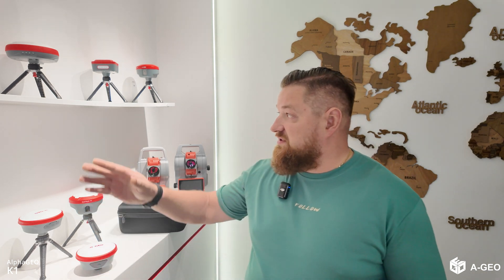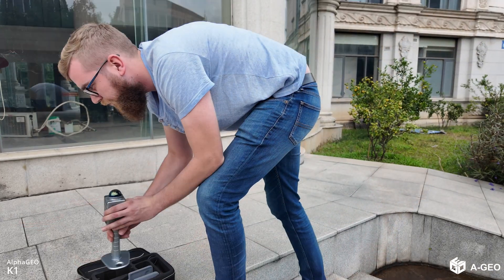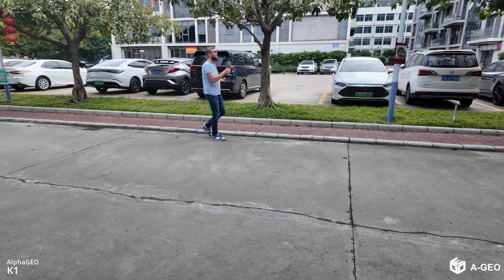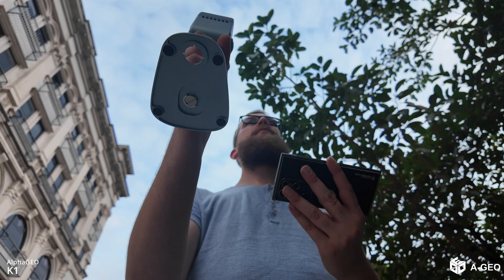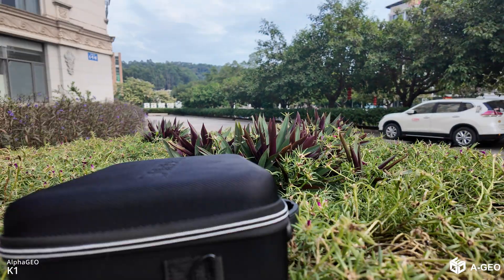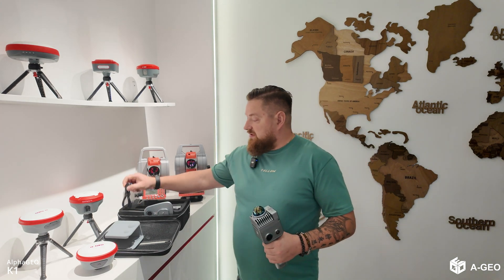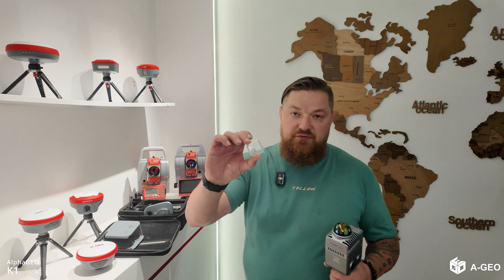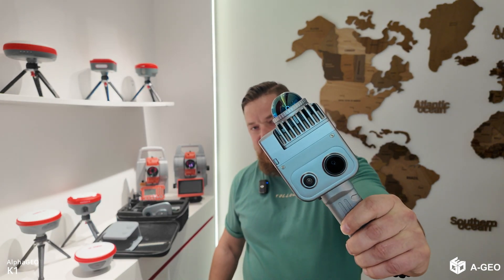Discover the AlphaGeo K1 Scanner: Compact, Lightweight & Powerful!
Welcome to our in-depth review of the cutting-edge AlphaGeo K1 Scanner! In this video, we showcase the incredible features and benefits of this compact and lightweight piece of technology that’s revolutionizing the way we capture data.

Compact Design:
Weighing in at just 1kg including the battery, the K1's aluminum alloy body makes it super portable—perfect for on-the-go professionals who need reliable scanning without the bulk!

Advanced Scanning Technology:
Equipped with a robust 40-line lidar that boasts a staggering point rate of 200,000 points/sec, the AlphaGeo K1 offers a 360° horizontal field of view (FOV), ensuring no detail is missed in your scans. With an impressive ±1.2cm accuracyup to 40m, this scanner is equipped to tackle a broad range of scenarios with ease.

Battery Support:
The K1 comes complete with 1 fast-lock battery providing an operating time of 1.5 hours.

Specifications Overview:
- Power Input: 14.4V; Consumption: up to20W
- Data Interface: USB 3.1 Gen 2; Storage:256G TF card (replaceable)
- Connection Modes: WiFi/Bluetooth; Operating Temp: -20°C to 50°C
- Protection Level: IP54; Camera Resolution: 56 million pixels

Innovative Data Processing:
Utilize the Lixel Studio post-processing software for Windows to manage your data effectively. The K1 supports real-time and mixed calculating modes with point clouds in LAS format, along with color point cloud functionality!

Visual-Aided Positioning & RTK Module:
With support for visual-aided positioning and integrated RTK capabilities, the K1 ensures precise scanning wherever your work takes you.
In this video, we’ll dive deeper into the performance and application of the AlphaGeo K1 Scanner, demonstrating how its cutting-edge features enhance data collection and improve workflow efficiency.

Join us as we explore the future of scanning technology with the AlphaGeo K1!